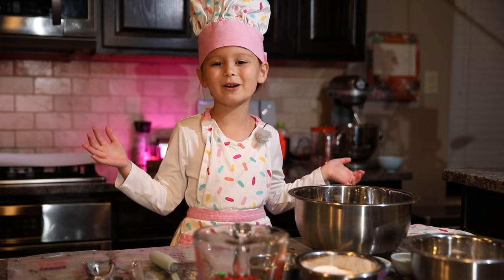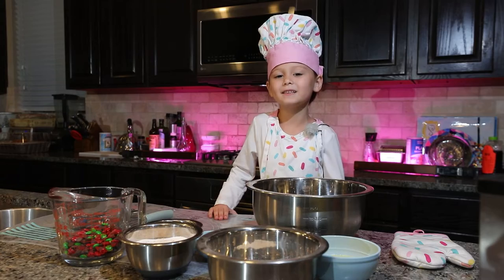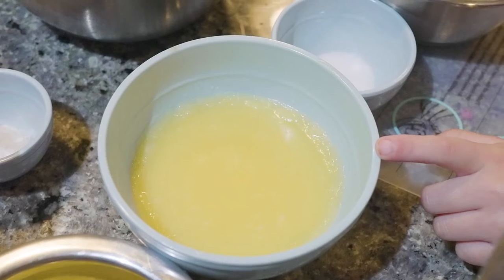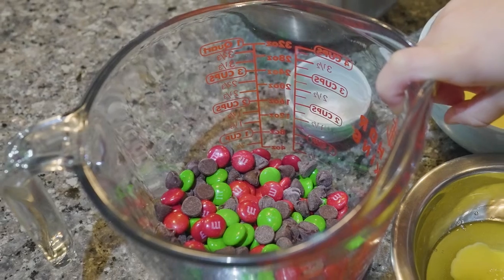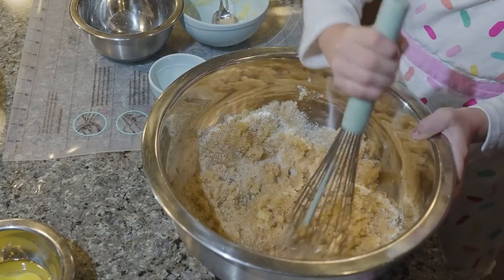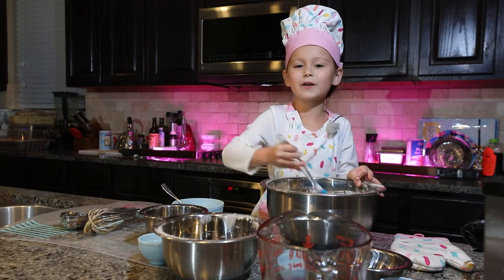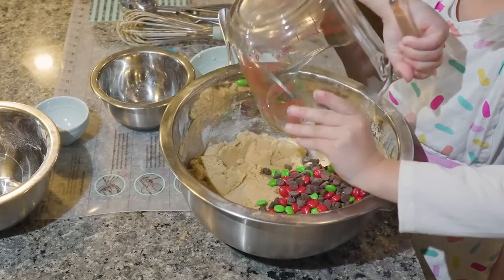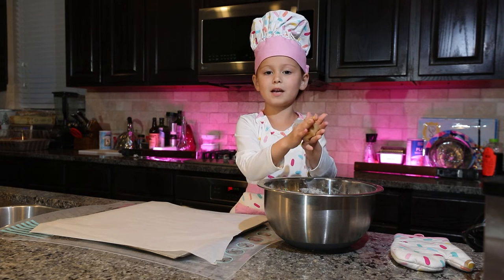Cooking with Alexis 11 28 21